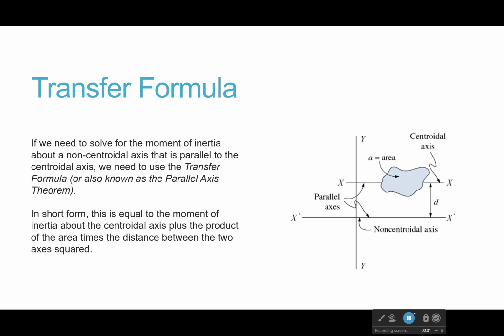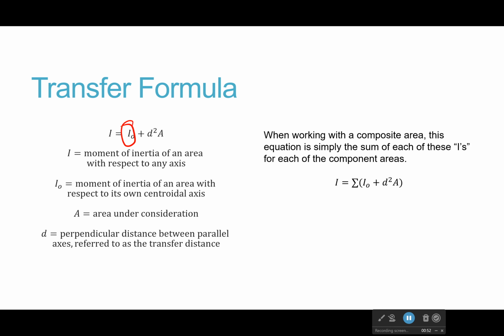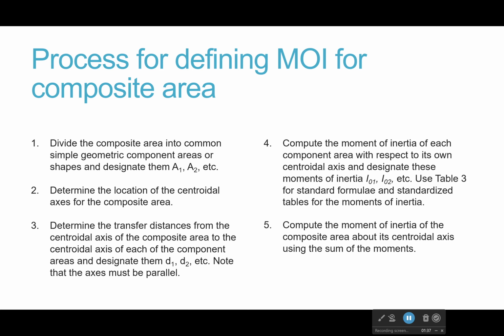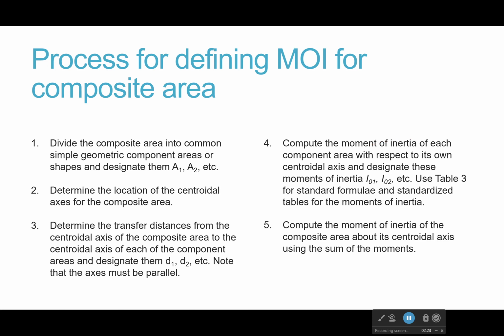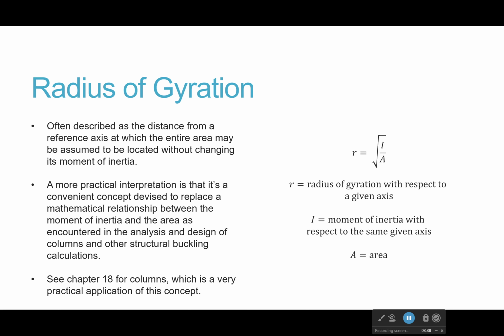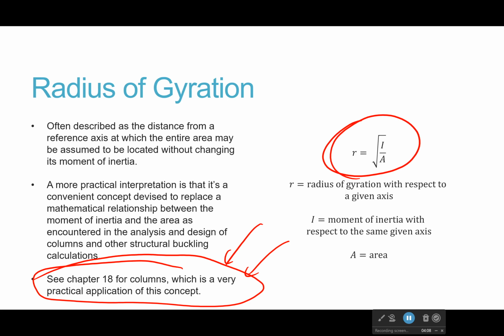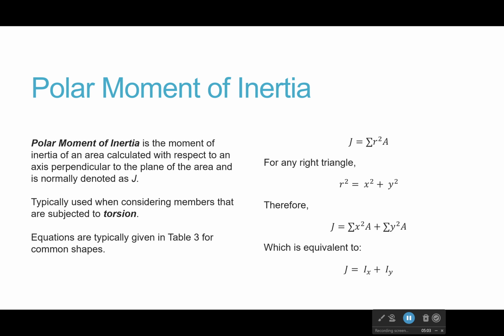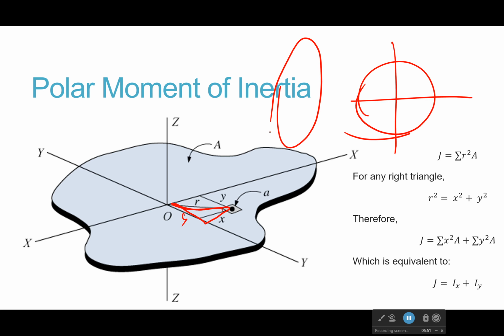Polar Moment of Inertia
A moment of inertia for those times when things are round instead of squarish. If moment of inertia is for how beams bend, then polar moment of inertia is for how beams twist. The higher the polar moment of inertia, the harder it is for the beam to twist.